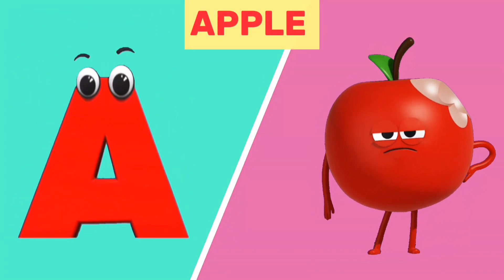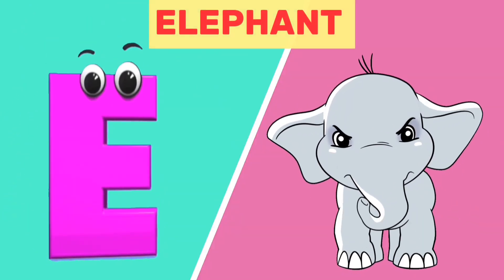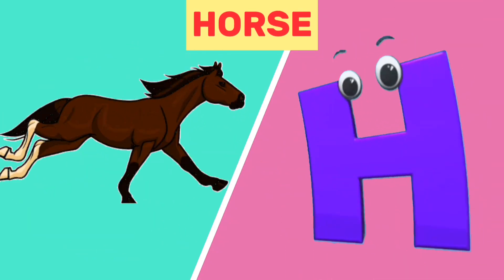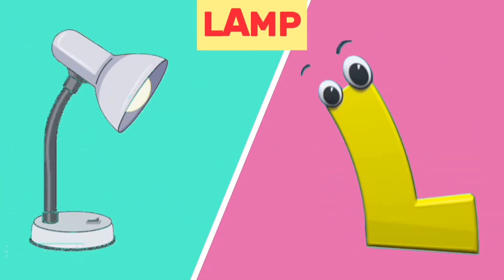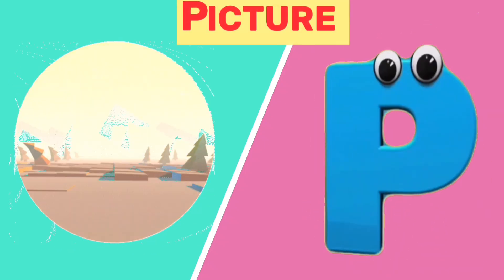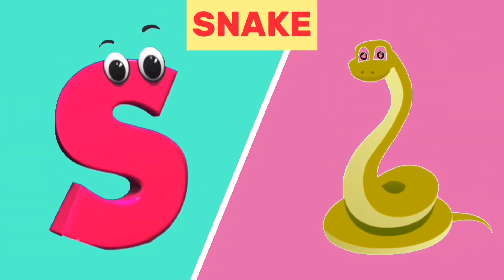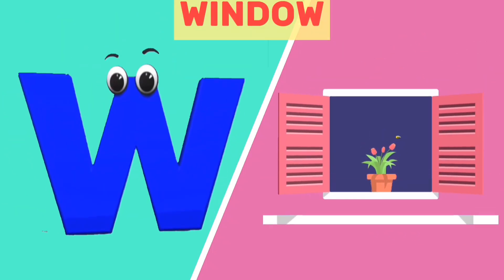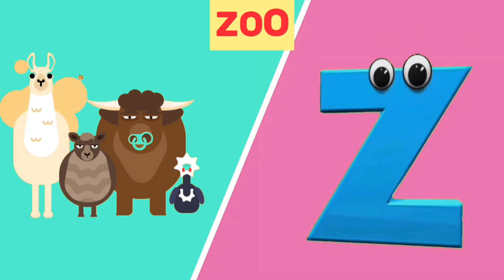The Letter A Song - ABC Songs for Kids - Learn the alphabet